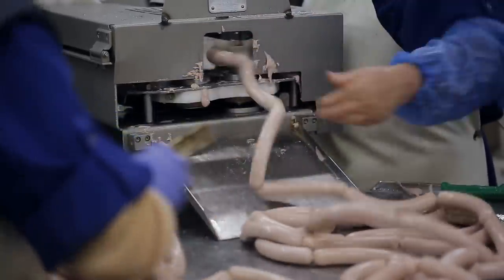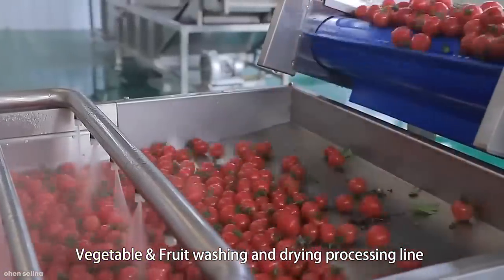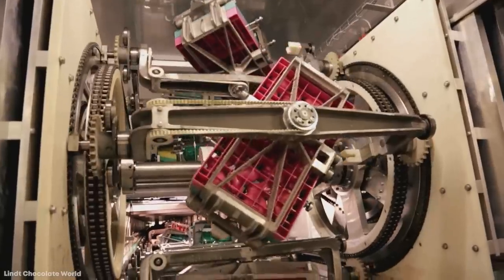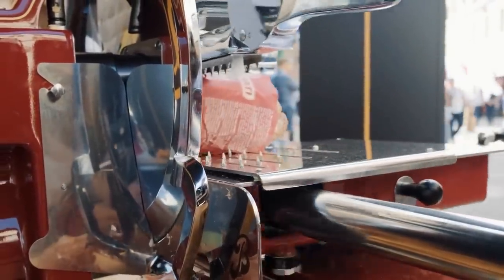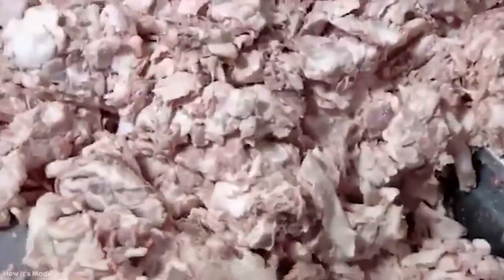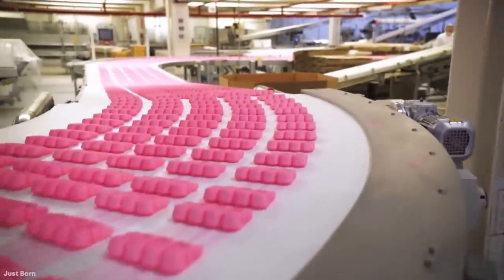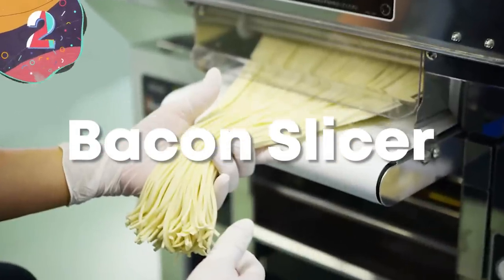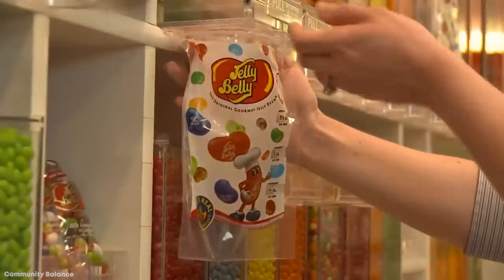15 SATISFYING Food Industry Machines SFX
(Replace with description)